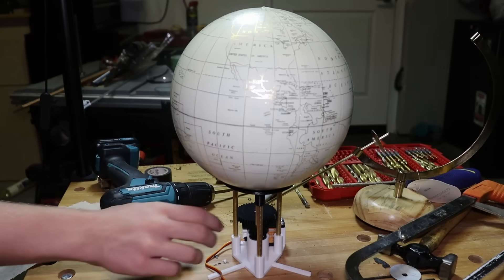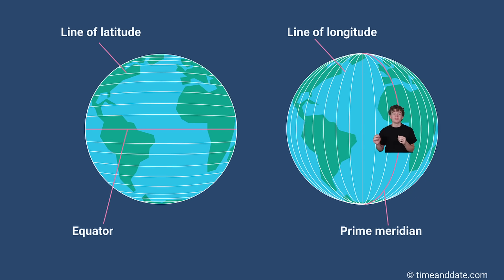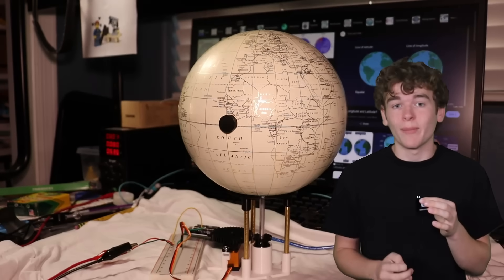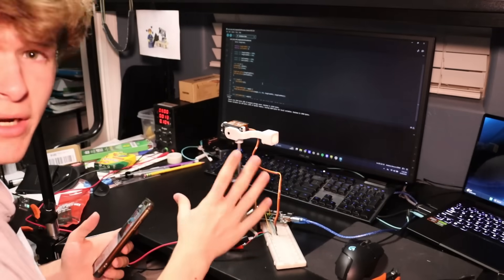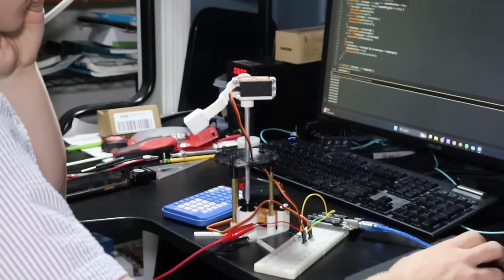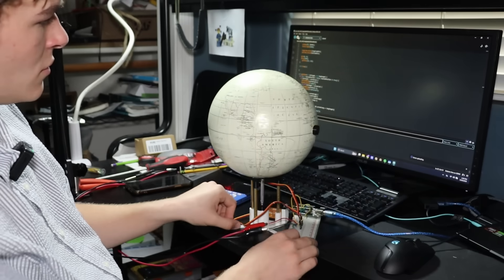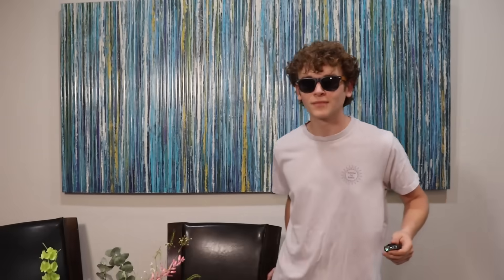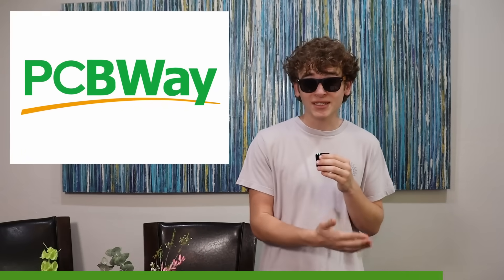Making A LIVE International Space Station Tracker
The International Space Station orbits earth once every 90 minutes, which is 16 times per day! So in this video, I made a device that helps me keep an eye on it, and it updates every fifteen seconds.

This project is now open-source, so you can make your own! Instructions and files are here (for free!)

Thanks to my patrons! I forgot to put them at the end of the video :(

Constructor tier:
Easton Dana
S1m0ne

Builder tier:
Ron Hallam

Tinkerer tier:
Maureen Dearden
Connor McOwen

Thanks to this GitHub code for helping me figure out how to do this

'Sleep Music No. 1' by Chris Haugen
'Standoff' by Density & Time
'Journey Home' by Chris Haugen
'Wehrmut' by Godmode
'Chef Brian' by LATASHA
'Vibe Mountain' by Al 2

0:00 Grand Introduction and ramblings
0:52 How's this gonna work??
1:40 Making the longitude system
2:07 Wait what the heck is longitude
2:52 Latitude time
3:37 Testing the systems together!!1!
5:18 Petey B. Wei guest speaker
6:00 Making and testing the board
6:56 Making the ISS
8:19 Putting it all together...
8:52 Showing it off
10:21 How does it know where the ISS is?
11:52 What is Will doing?
12:35 Conclusion